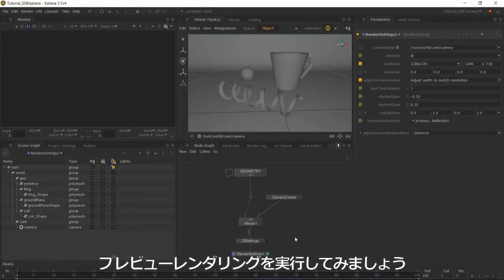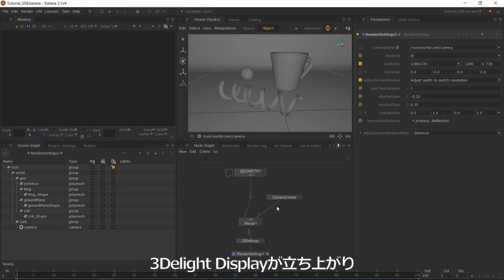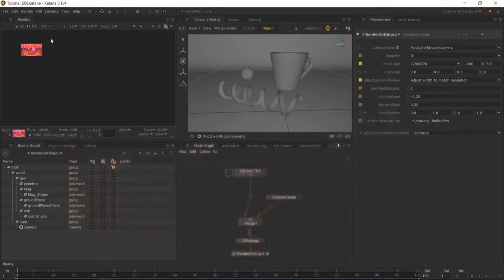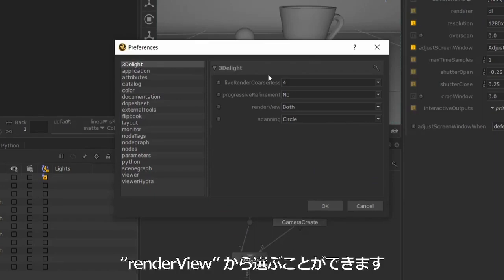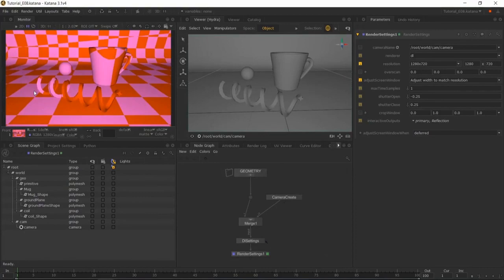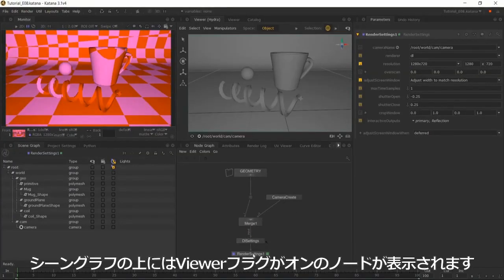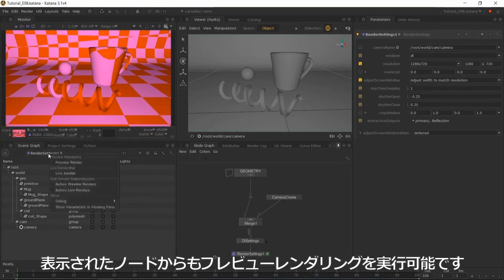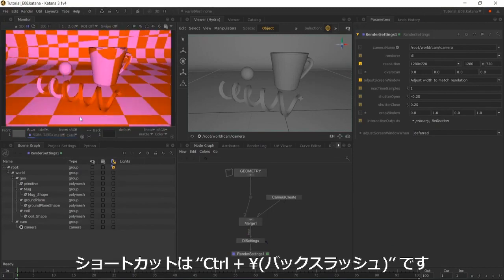9, プレビューレンダリング